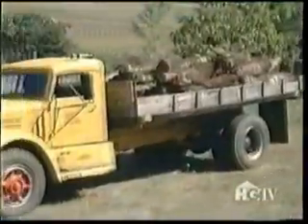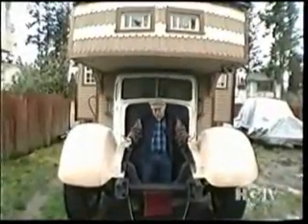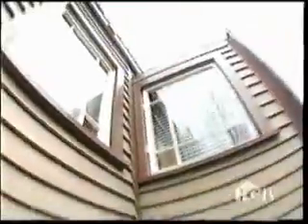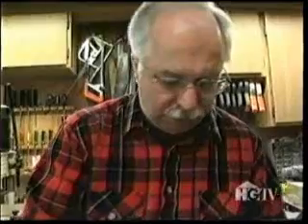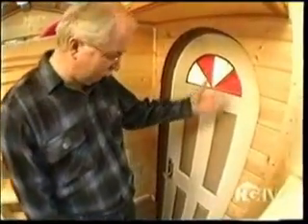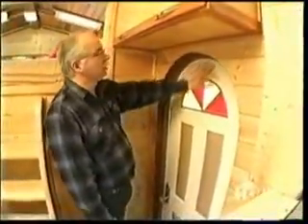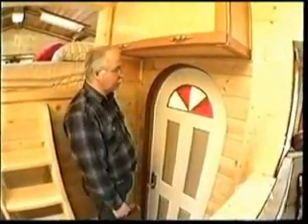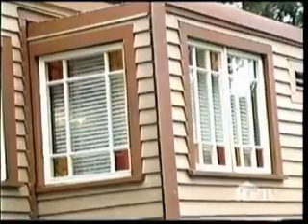erics house truck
Home House truck motor home